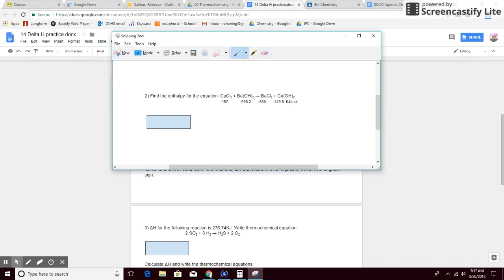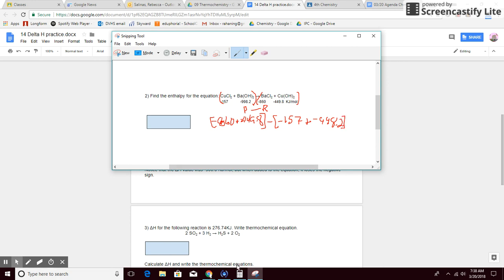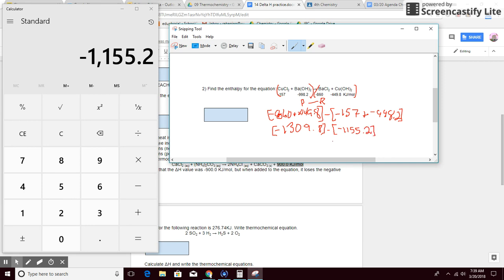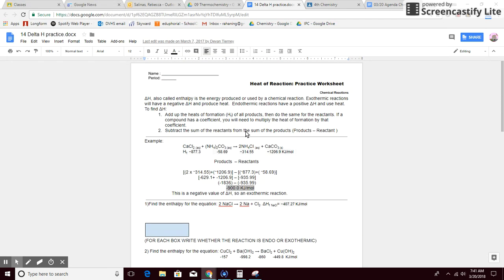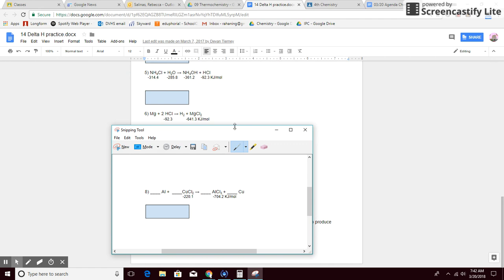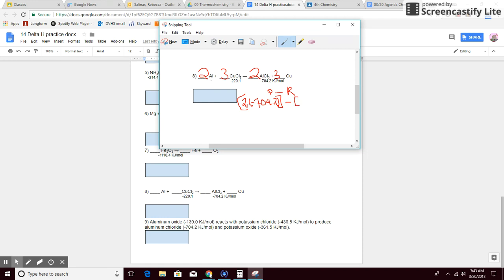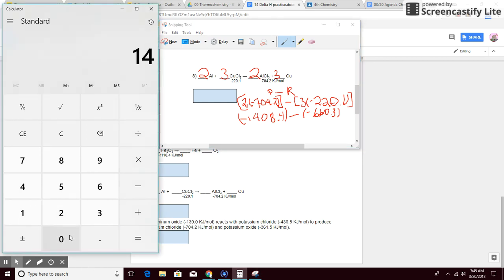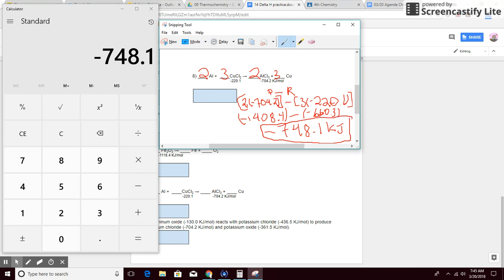Enthalpy help 2